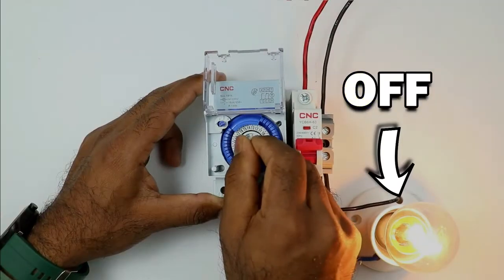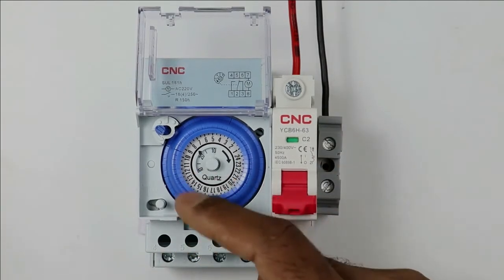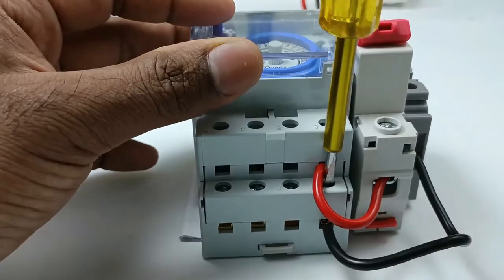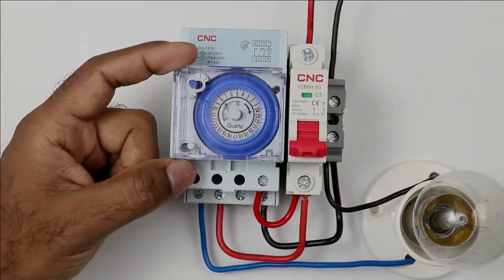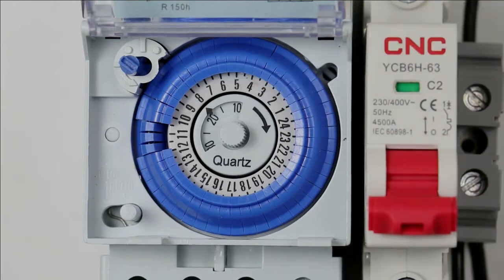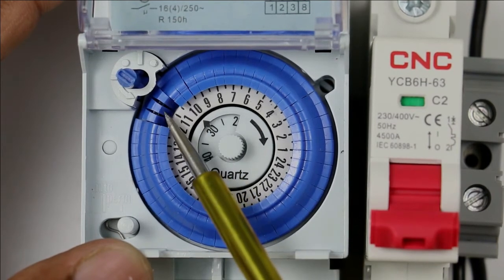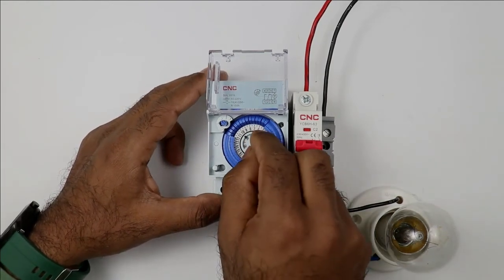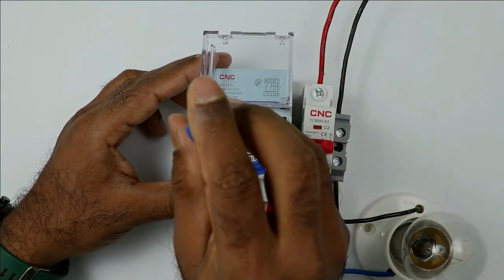Mechanical 24-hour timer connection and time setting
Analogue timer switch

1 channel
Daily program
With power reserve (NiMH rechargeable battery)
96 switching segments
Quartz controlled
Shortest switching time: 15 minutes
Clock hands for time display and in addition 12/24 hour recognition
Simple summer/winter time correction
Time can be changed clockwise or anti-clockwise
DuoFix spring terminals
For 2 conductors each
Wire or strand (with or without wire end sleeve)
Wire diameter: 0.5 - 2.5 mm²
Button for releasing plug-in connection
Switching preselection
Manual switch with 3 positions: Continuous ON/AUTO/continuous OFF
Switching status display